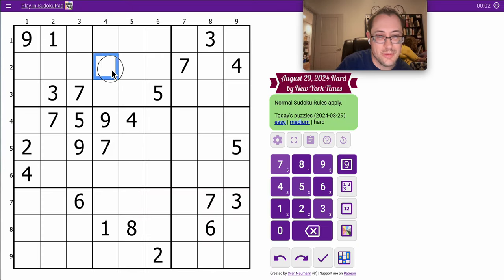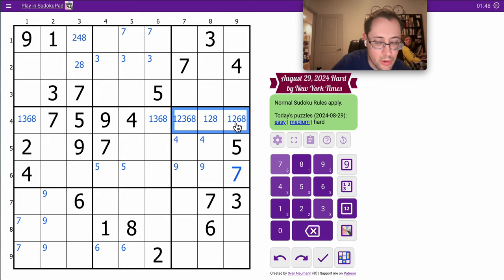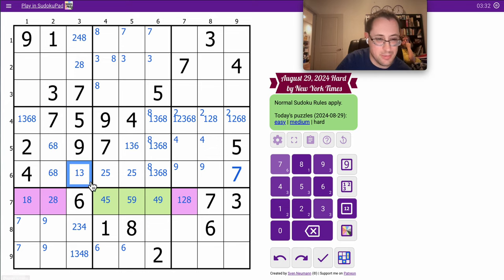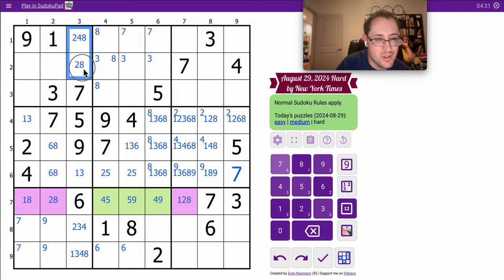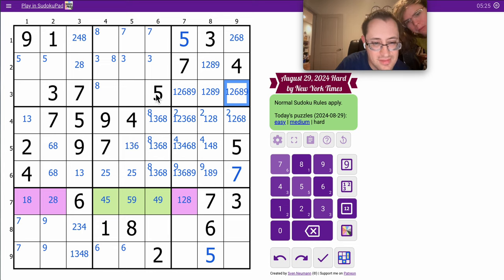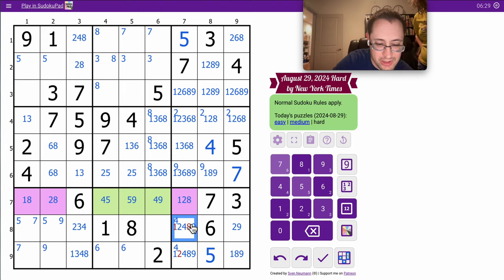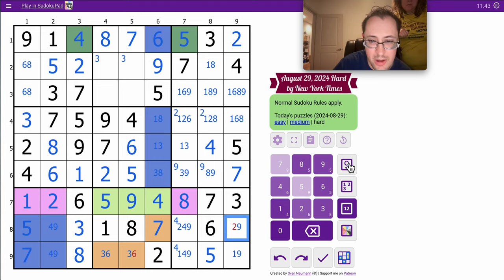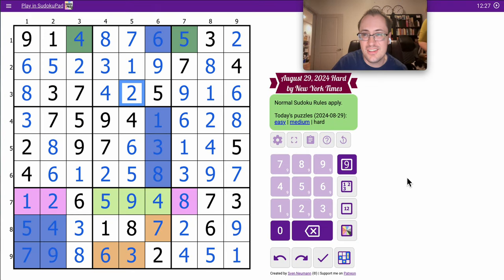Sudoku 2024 08 29 hard